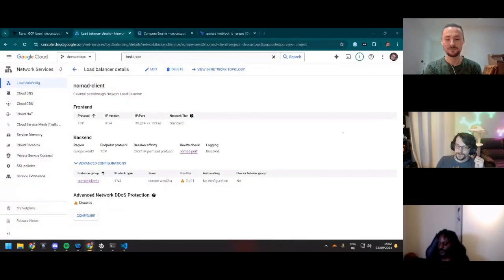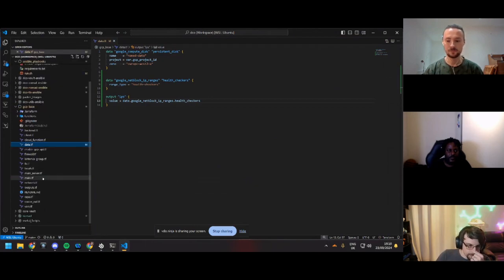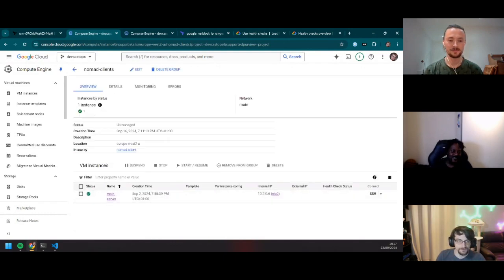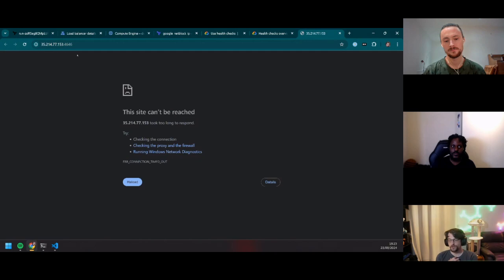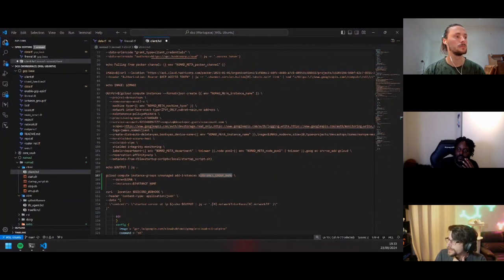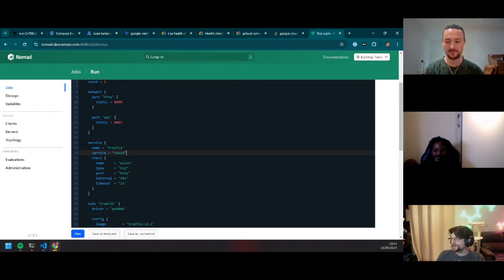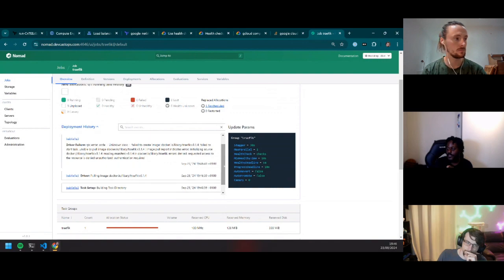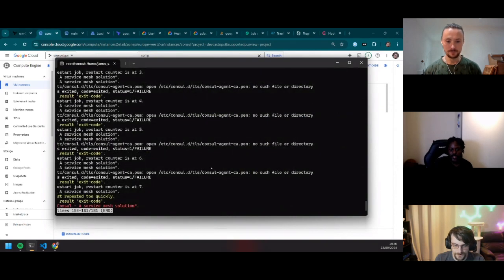EP 62: Improving the ingress into our cluster using a load balancer and Traefik.